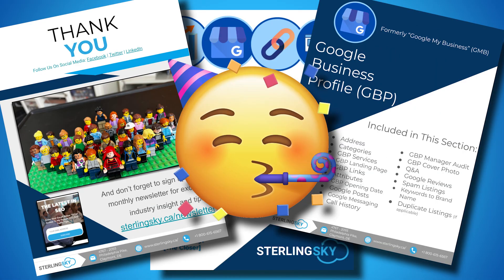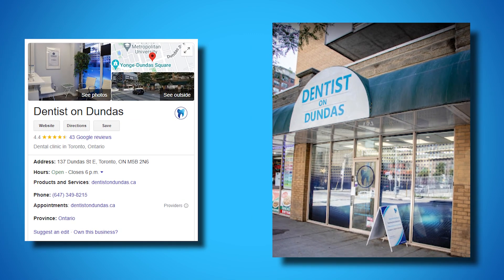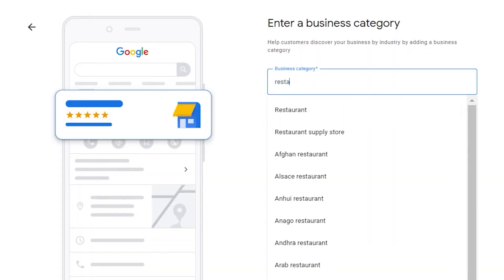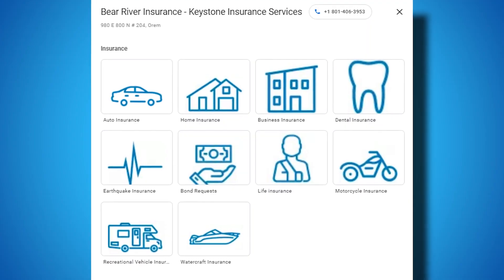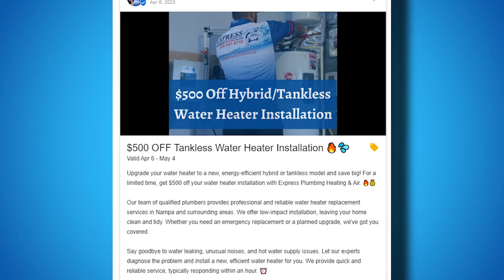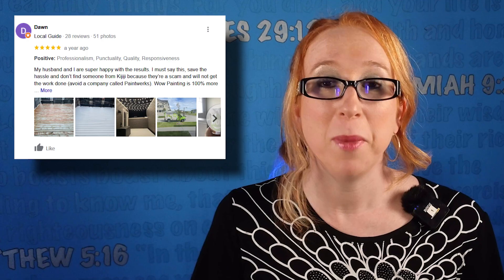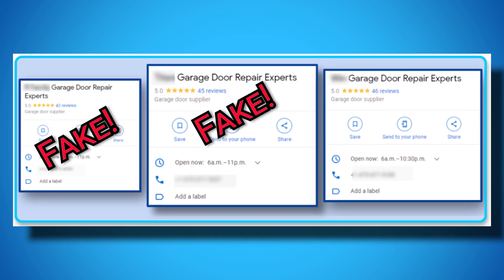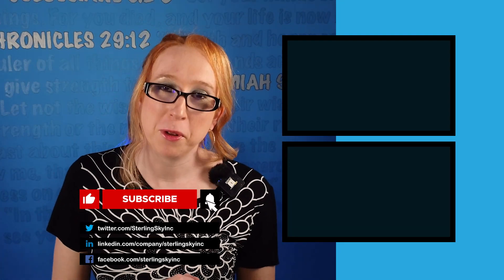How To Audit Your Google Business Profile in 2025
To Hire The Sterling Sky Dreamteam For An Audit
Grow Your Business With Local SEO

At Sterling Sky, we're passionate about helping businesses like yours achieve their local SEO goals. We know that the digital landscape can be confusing and ever-changing, so we've made it our mission to provide you with the expert guidance and support you need to succeed.

We've helped countless businesses achieve their local SEO goals, and we're confident that we can help you do the same.

READY TO TAKE YOUR LOCAL SEO TO THE NEXT LEVEL?